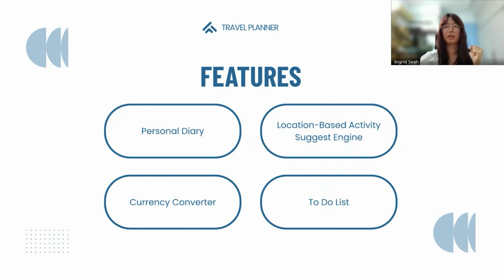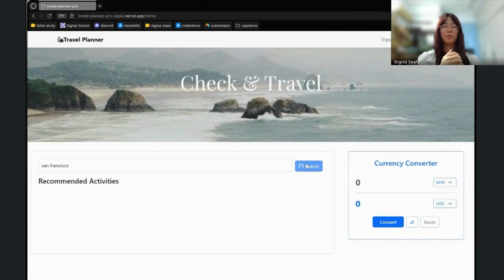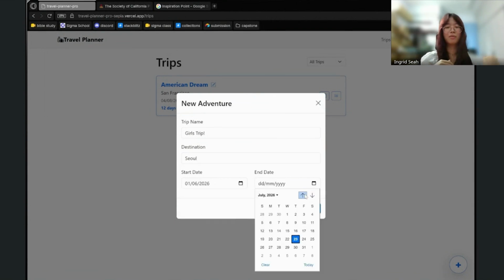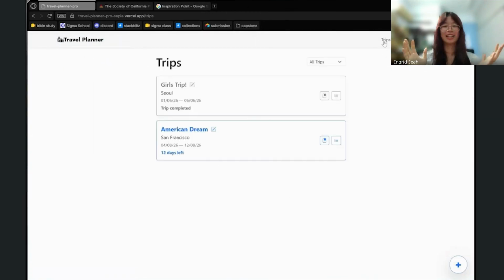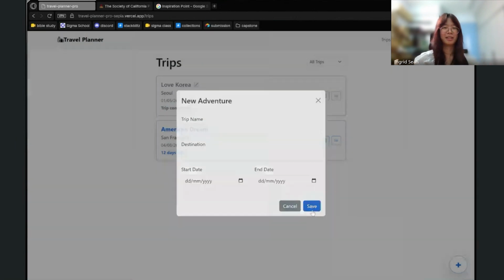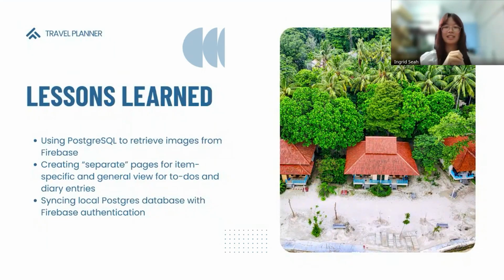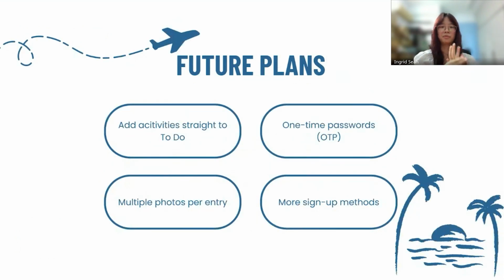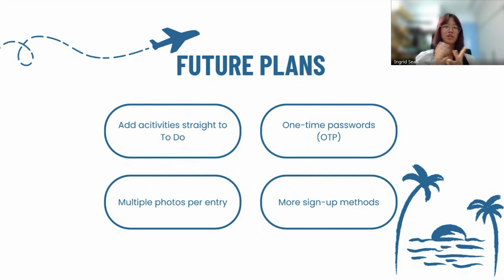Travel Planner: A Private Way to Document Your Travels - Capstone Project by Ingrid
Ingrid built Travel Planner around a simple problem: not everyone wants to share their travels publicly. The project gives travellers a private way to document their experiences and memories without the pressure that can come with posting everything on social media.